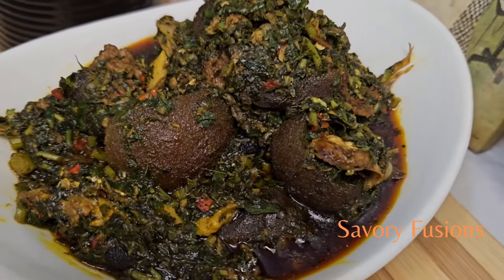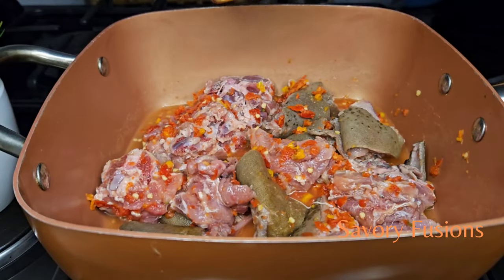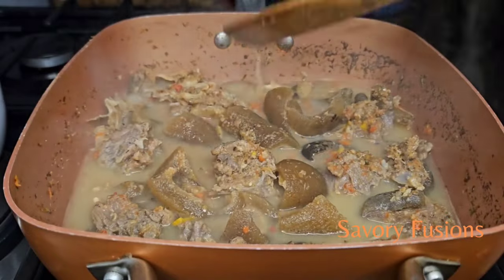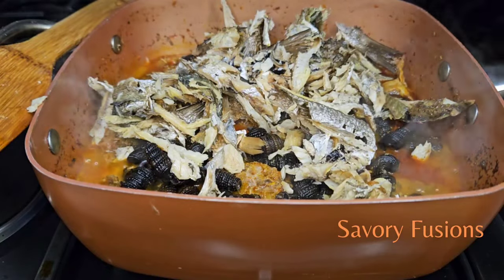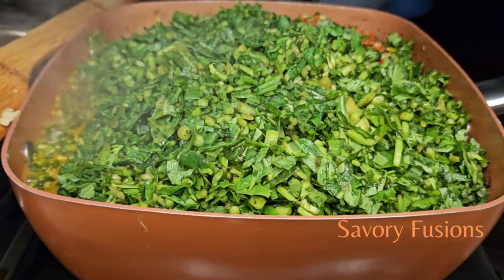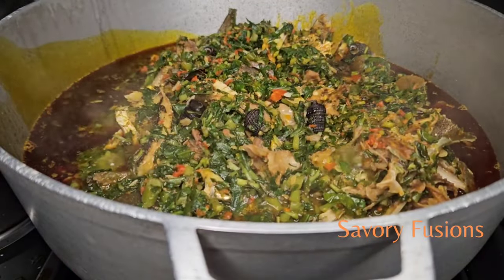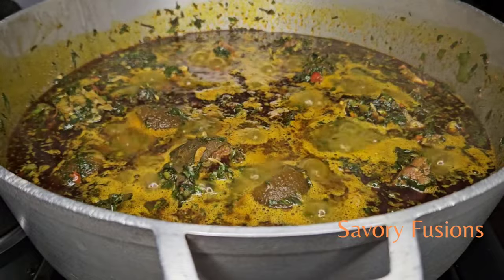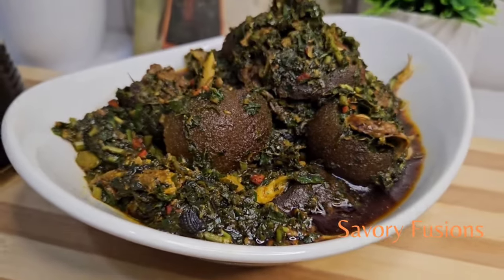How to Make AFANG SOUP/ EASY RECIPE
Afang soup is a delight to behold and to eat. It is a special delicacy of the Efik and ibibio tribes of Nigeria.
Afang Soup is a soup  rich in proteins , vegetables and palm oil. If you are  Afraid of palm oil, then this soup may not be for you.  The oil is the real deal in this recipe.

Ingredients for Afang Soup

400g sliced Okazi/Afang leaves | about 4 handfuls
250g Water leaves
1 cup Periwinkle (optional)
1 Cup red palm oil
Goat meat
Kpomo
Dry fish
1 cup ground crayfish
Habenero Pepper  red/yellow
 salt (to taste)
1 Crayfish stock cubes
1/2 teaspoon Chicken Seasoning